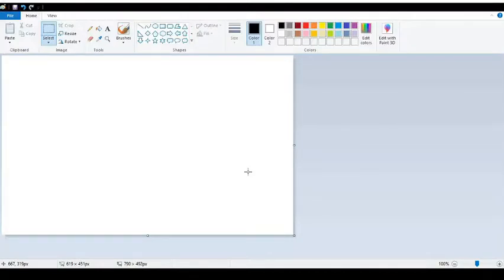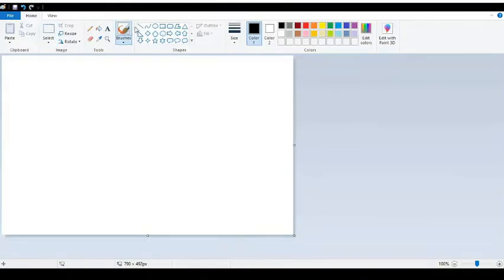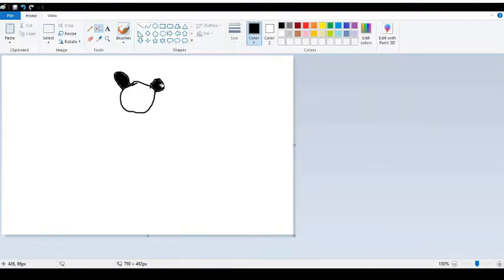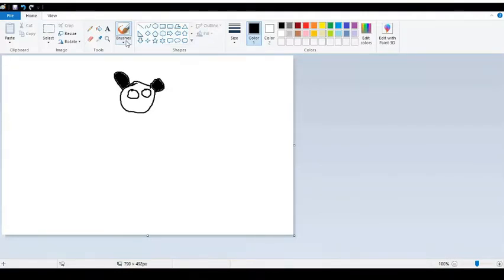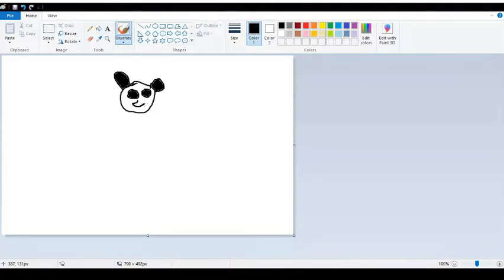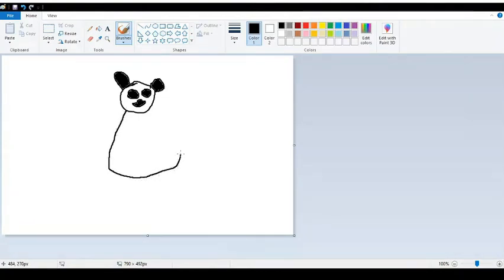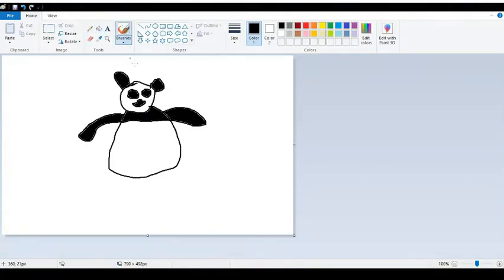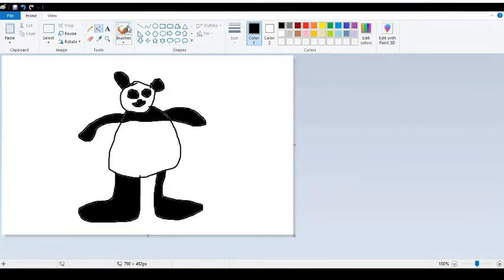How to Draw a Panda in MS Paint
In this video I draw a panda. Riveting stuff I know.